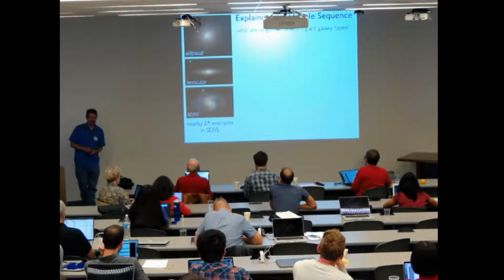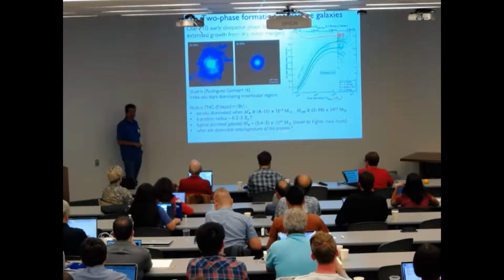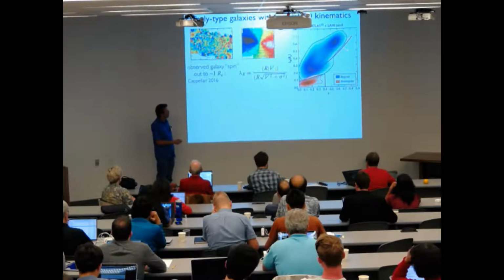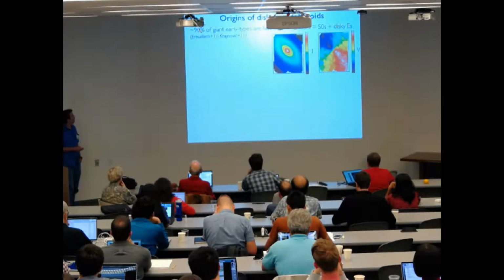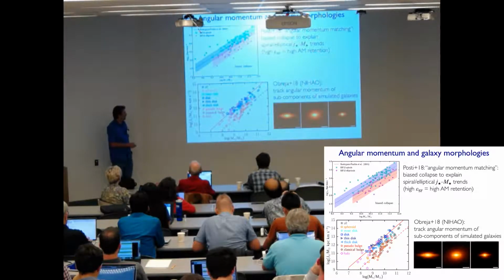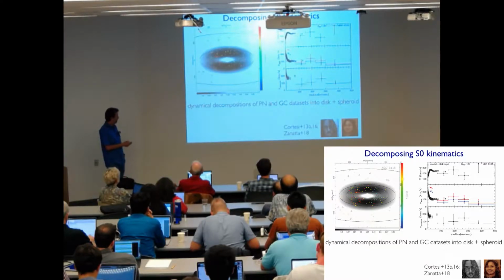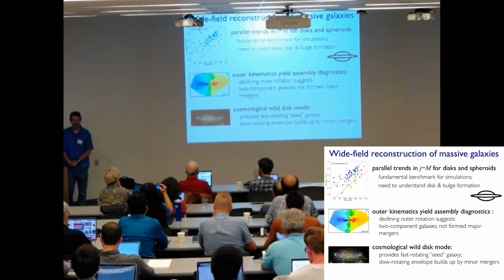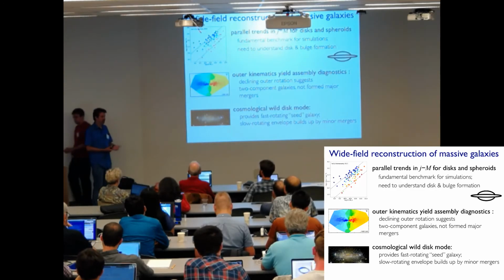Aaron Romanowsky: Assembly History of Giant ETGS from WIde Field Spectroscopy